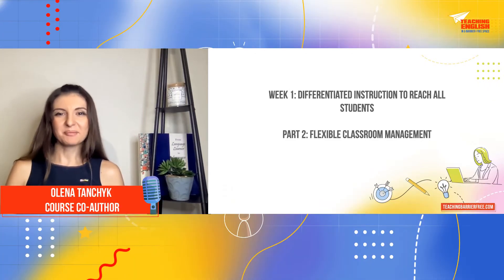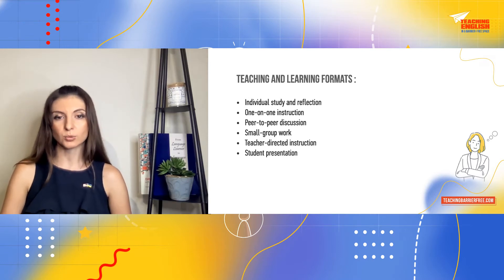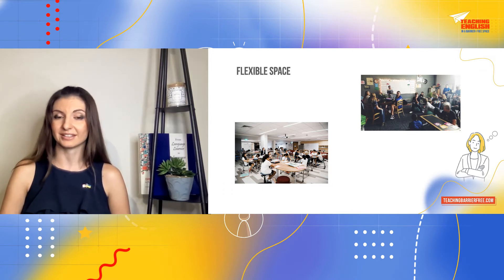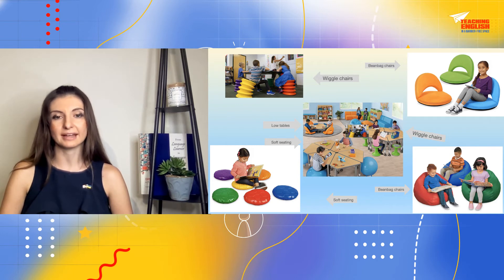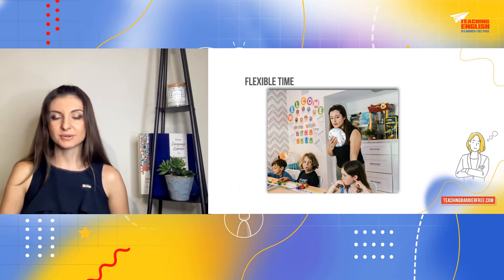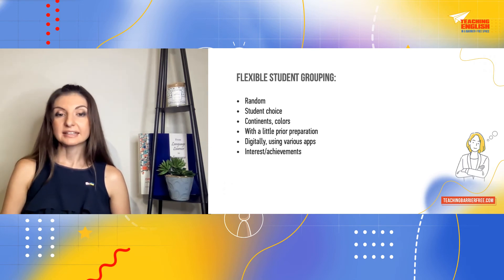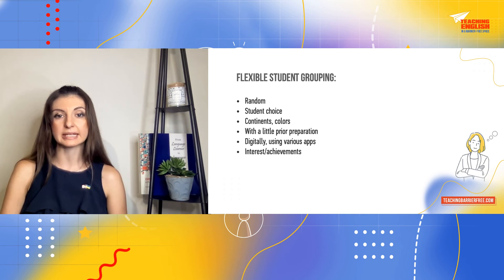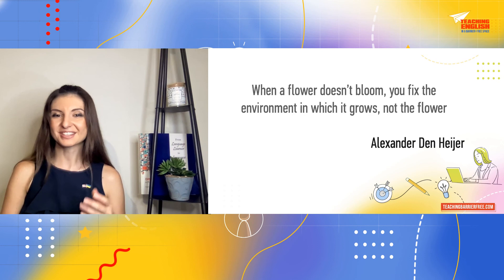WEEK 1/Part 2: Flexible classroom management by Olena Tanchyk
WEEK 1: Differentiated Instruction to reach all students
The Online Course «Teaching English in a Barrier-Free space» by Liudmyla Totsyna and Olena Tanchyk